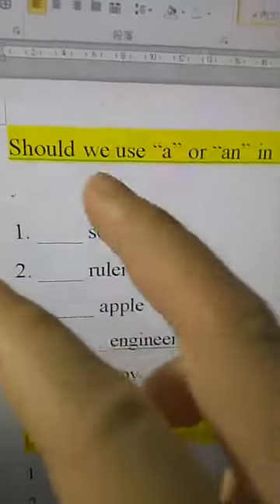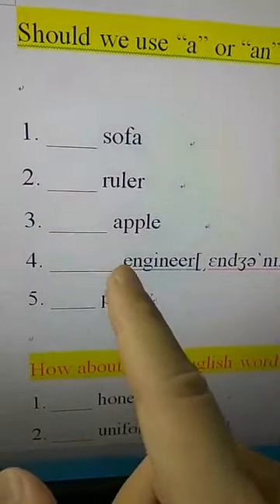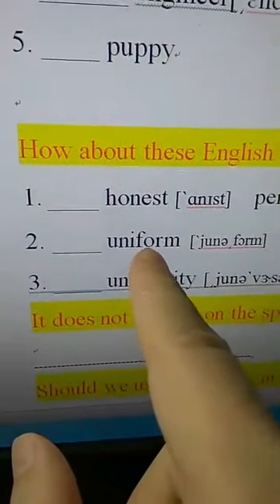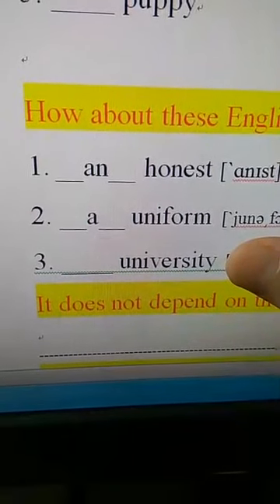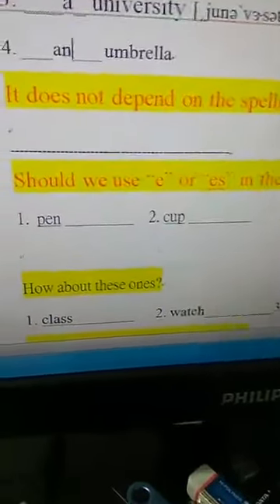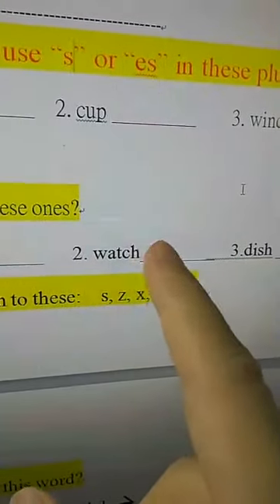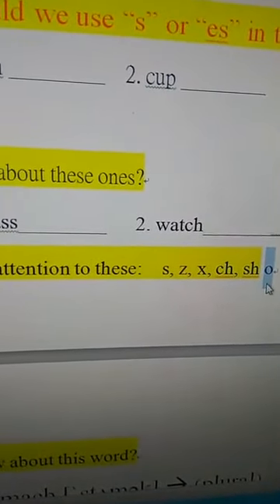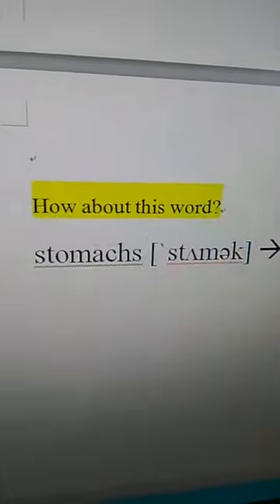[Learn English] Talk about the singular and plural forms of nouns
[English Grammar]
Are you sure you understand "the singular and plural forms " in English?

Let's talk about the singular and plural forms of nouns

Singular vs Plural forms of a noun
Should we use “a” or “an” in these singular English words?

1. ____ sofa
2. ____ ruler
3. _____ apple
4. ______ engineer[͵ɛndʒəˋnɪr]
5. ____ puppy

How about these English words
1. __an__ honest [ˋɑnɪst]  person
2. __a__ uniform [ˋjunə͵fɔrm]
3. ___a_ university [͵junəˋvɝsətɪ]
4. ___an___ umbrella
It does not depend on the spelling, but on the pronunciation.

Should we use “s” or “es” in these plural English words?
1. pen ________  2. cup ________    3. window ________

How about these ones?
1. class________   2. watch________  3.dish ________   4. fox ________
Pay attention to these:  s, z, x, ch, sh o

How about this word?
stomach [ˋstʌmək]  (plural)____